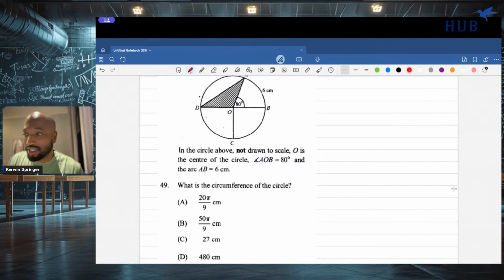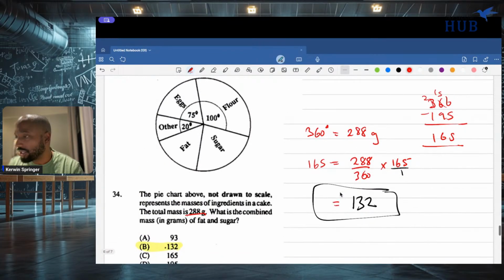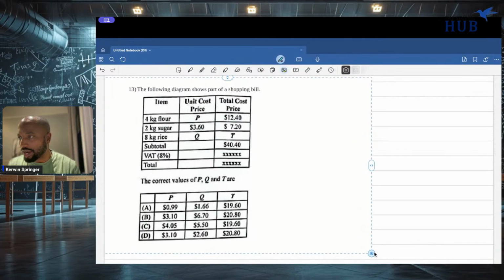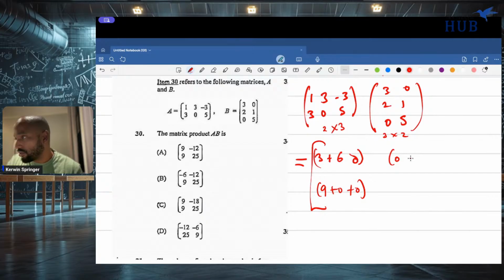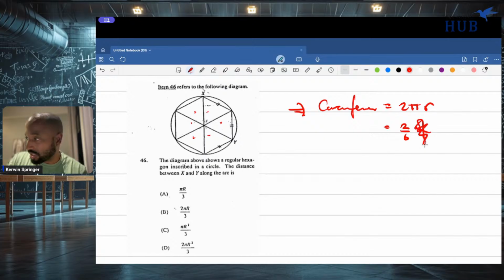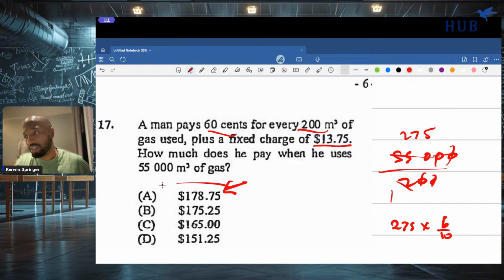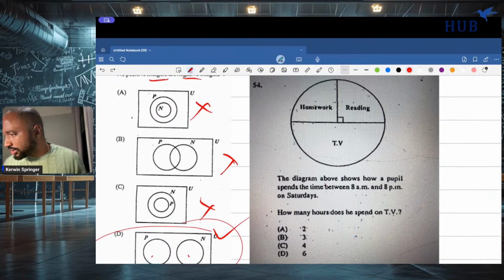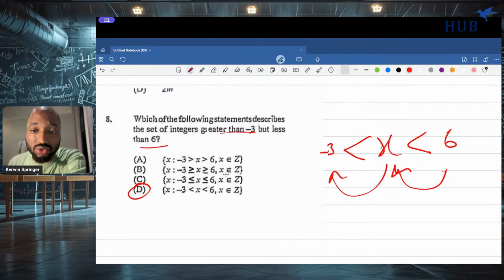P1 Maths 2025 Multiple Choice Revision with K. Springer - FINISH STRONG!